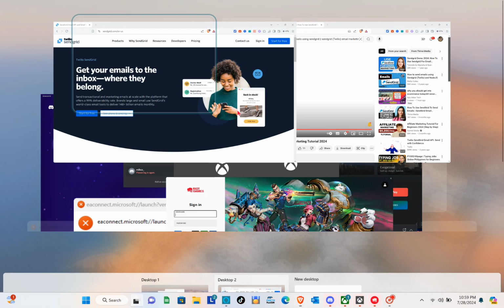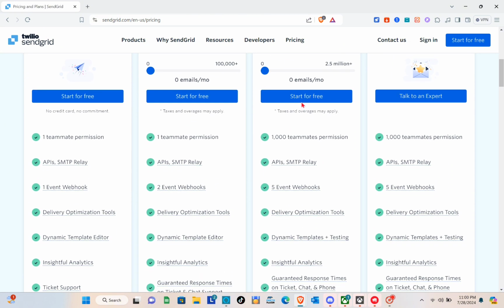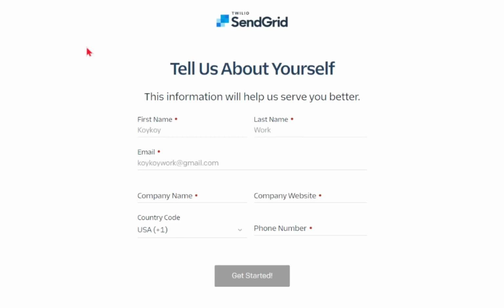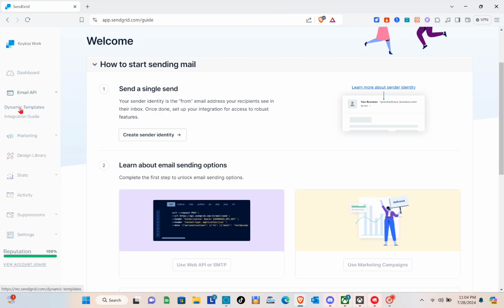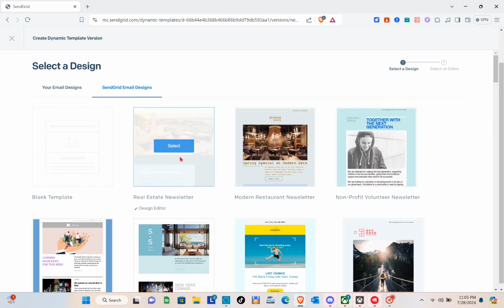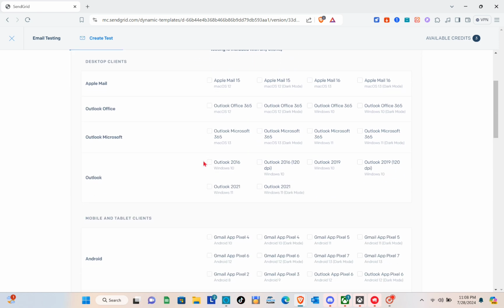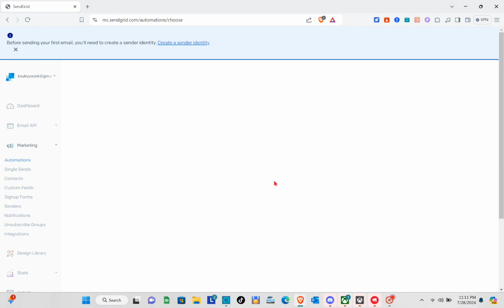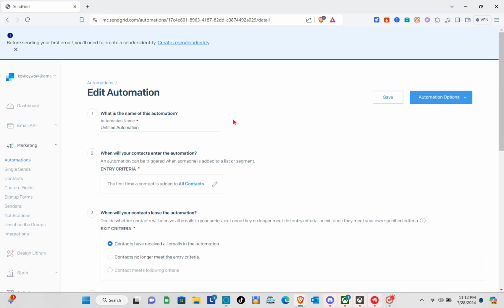How To Send Emails Using Sendgrid || Sendgrid (Twilio) Email Marketing Tutorial (Full Guide)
Learn how to send emails using Sendgrid in this full tutorial. Whether you're new to email marketing or looking to enhance your skills, this guide will walk you through the process step by step.